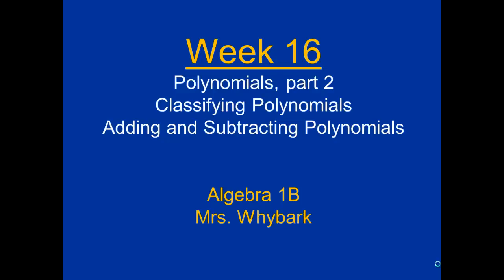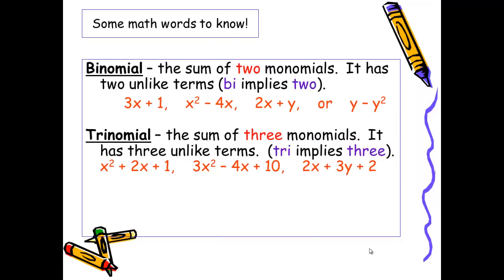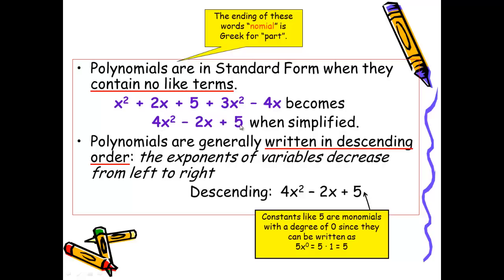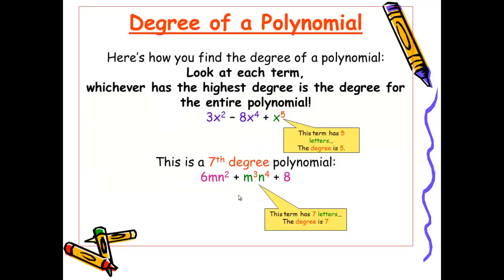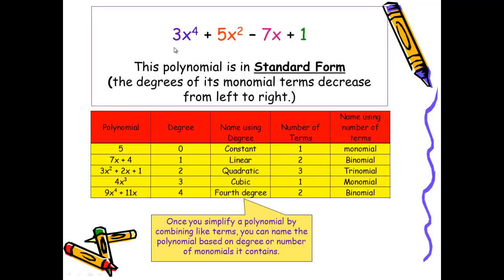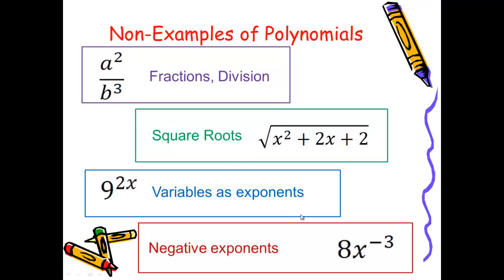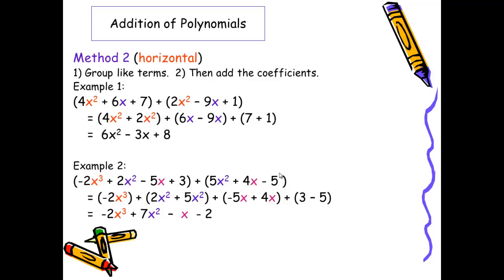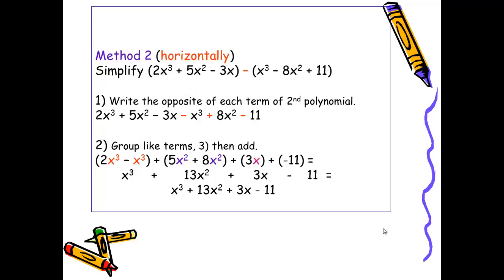Algebra 1B Week 16 Notes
Algebra
HFA
Whybark